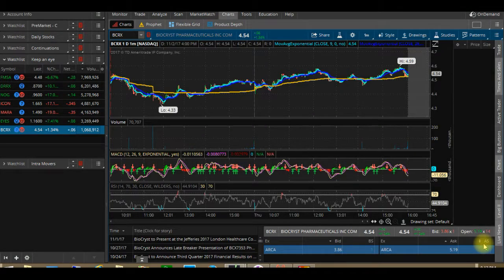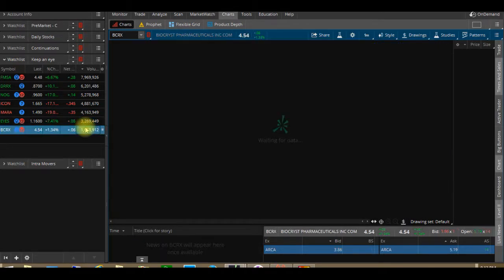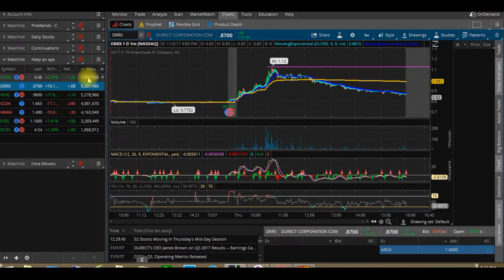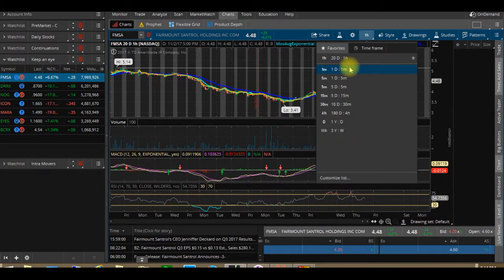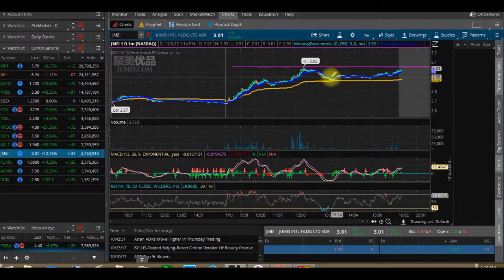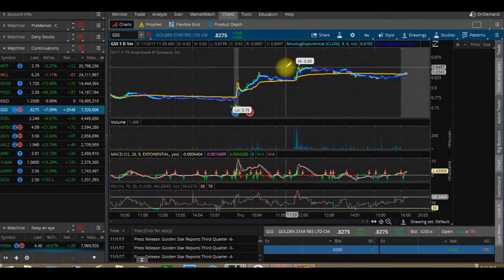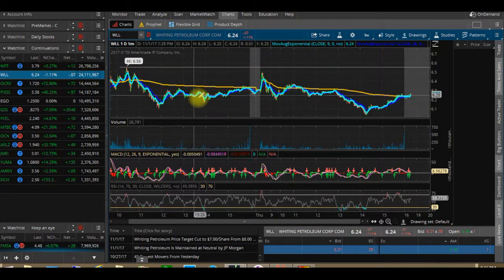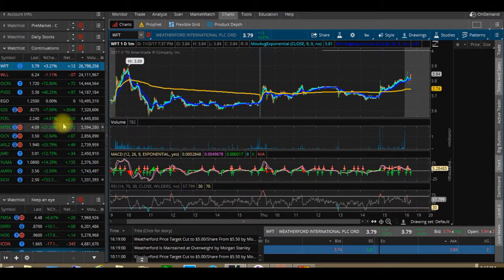11.3.17 Day trading stock watchlist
Here is my nightly watchlist video, hope you enjoy it.